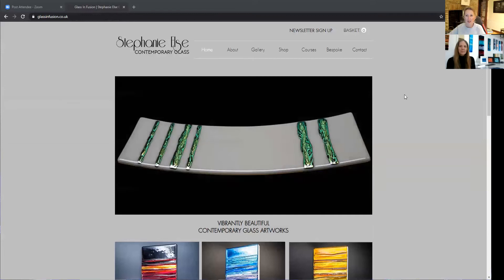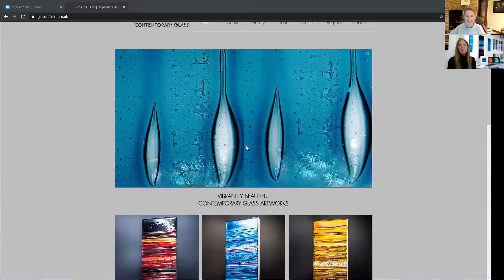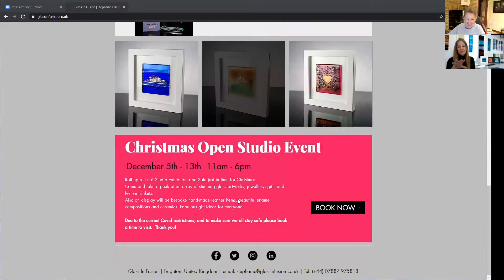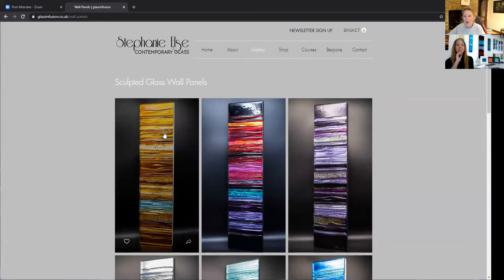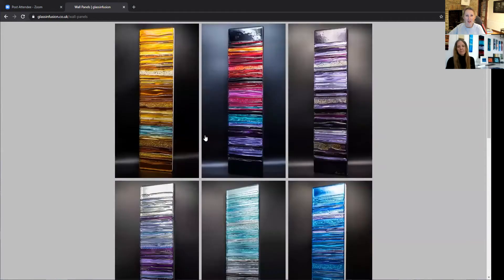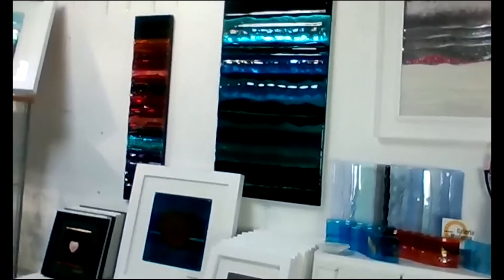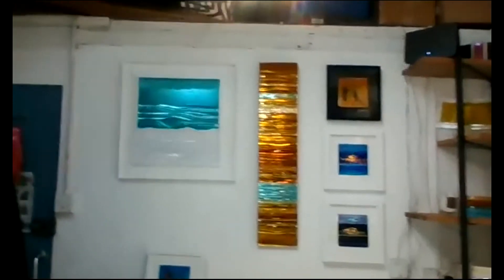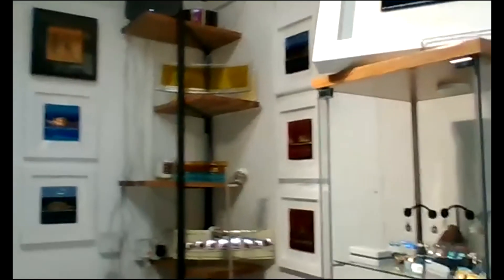Pure ART360 Stephanie Else: Glass artist